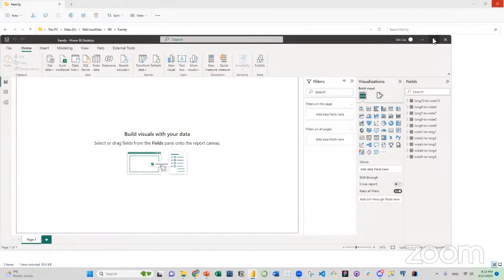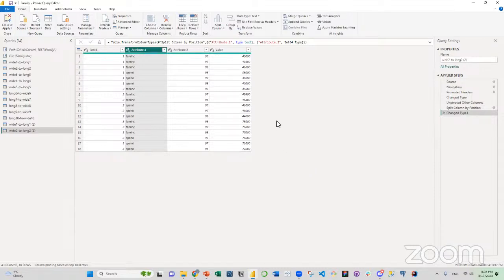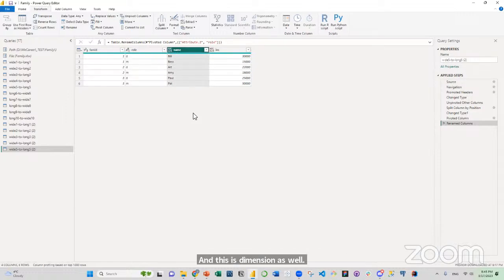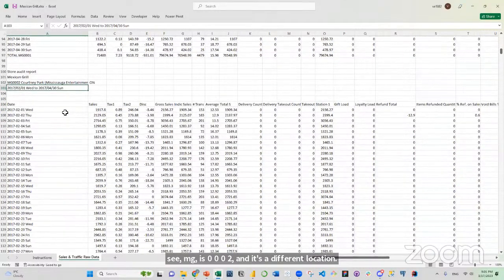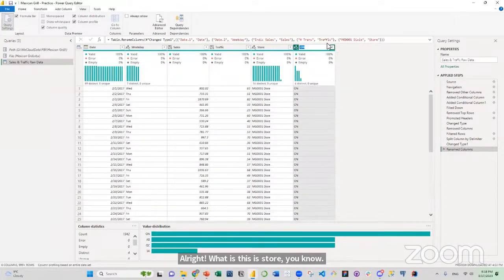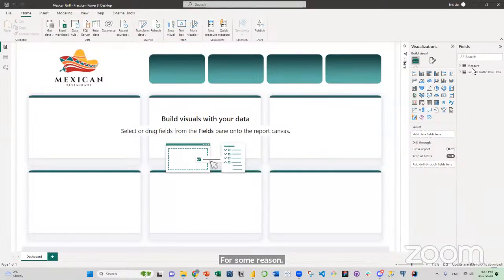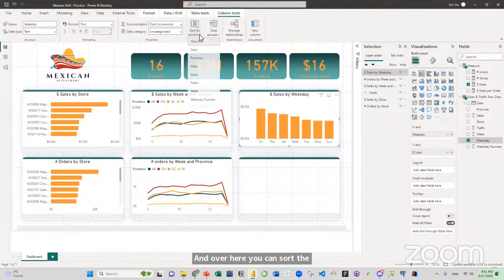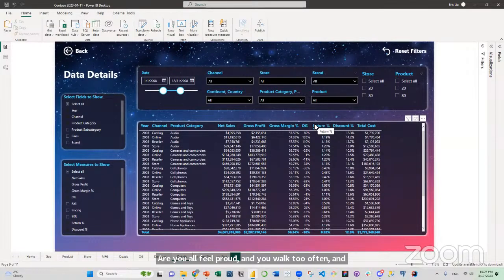PowerBI Introduction | WeCloudOpen Live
Learn how to tell visual stories using PowerBI.
Make a career switch to Data Science in 14 weeks with a 93% placement rate: